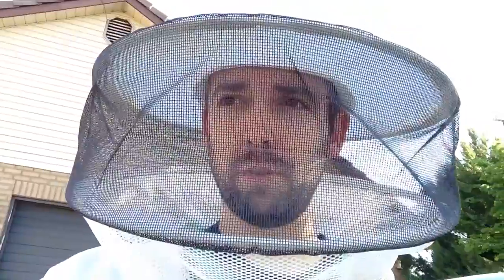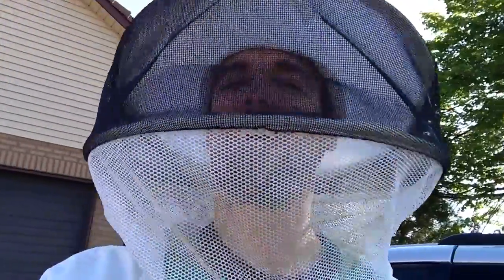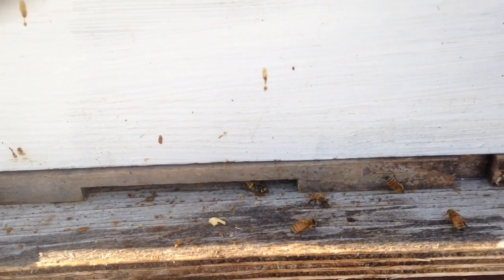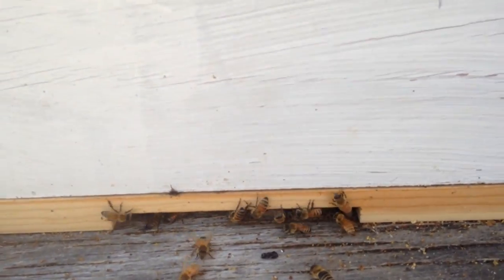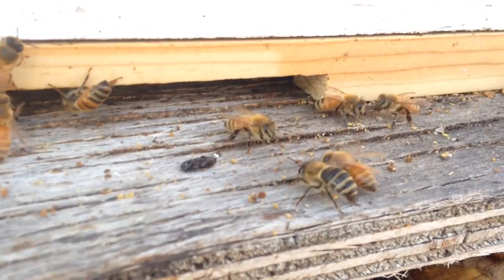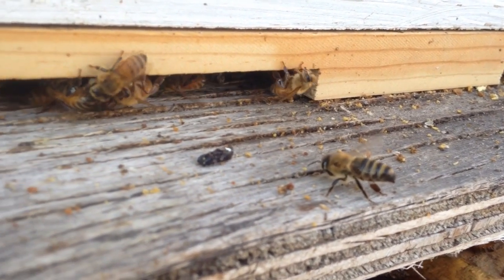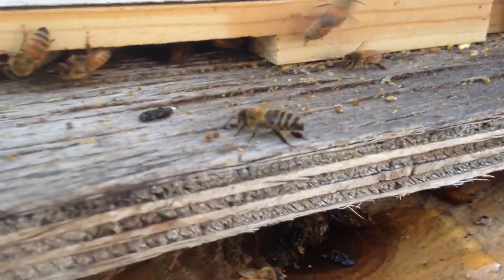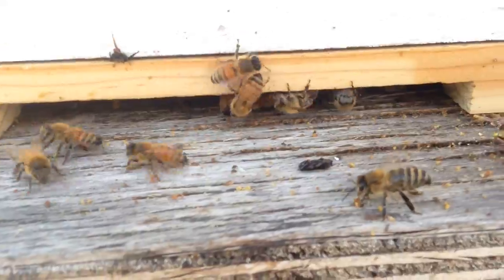WANNA LEARN ABOUT BEES?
A little more cool things about Honey Bees and a couple heart to hearts with Becca and Mike. Thats what todays video is all about. :)